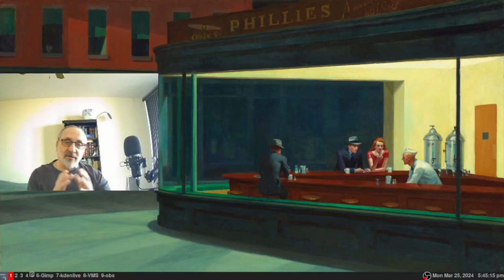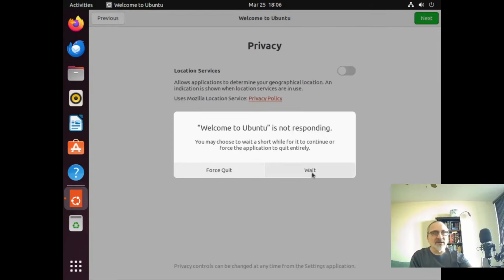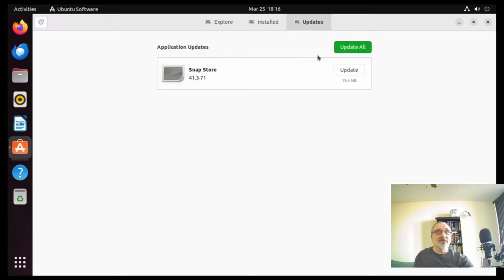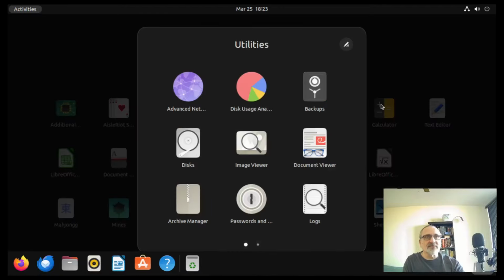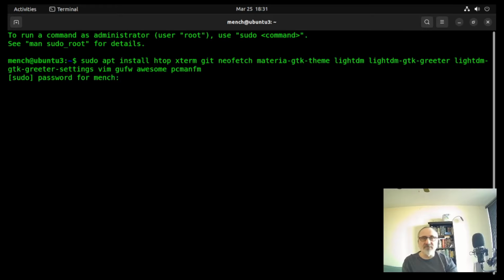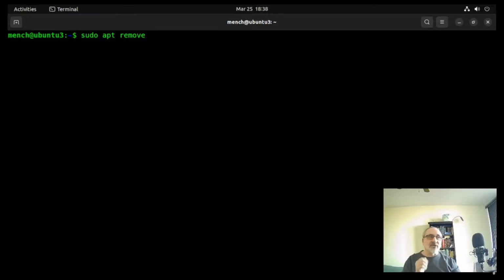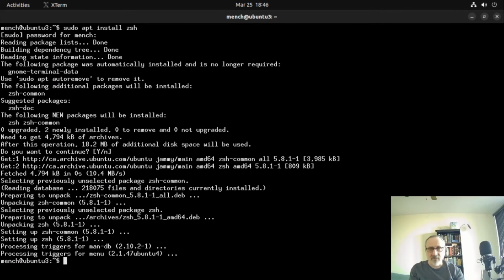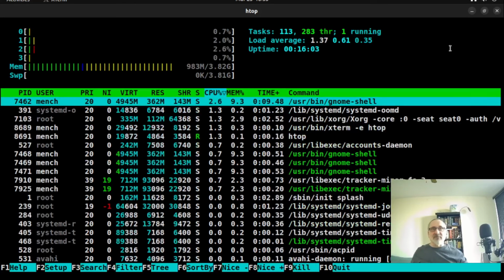Ubuntu LTS 22.04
A look at Ubuntu LTS 22.04
Timestamps:
00:00  Intro
00:19  Website
00:59  Installation
03:46  Reboot to new system
05:05  Updating system and rebooting
10:35  Move app bar & dark theme
11:45  Remove home icon from desktop
12:00  Wallpaper and quick tour
13:45  Font Gnome Terminal
15:03  Install apps from the software centre
16:15  Install apps in the terminal
22:00  Remove default login manager & terminal emulator
24:30  Turn Firewall on
24:50  Pin Xterm to Bottom Bar
24:55  Xterm
25:35  Download my configs & copy them to my system
27:25  Make Zsh default shell
27:55  Xterm with nice font
28:45  Awesome WM
31:25  Back to Gnome
31:55  Concluding thoughts